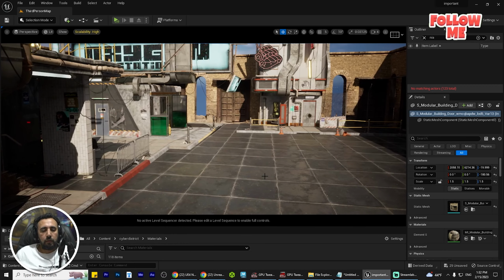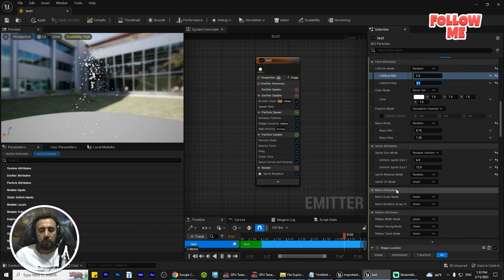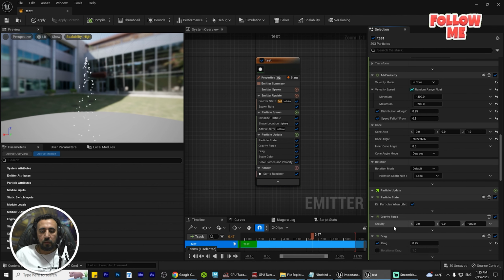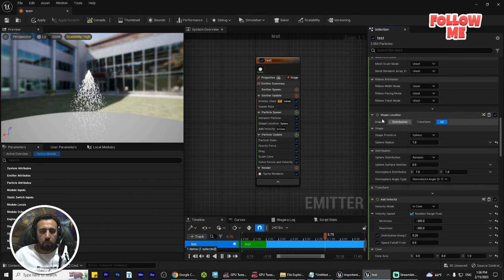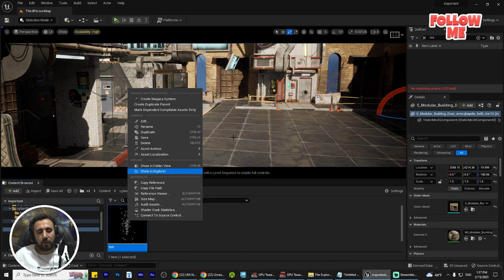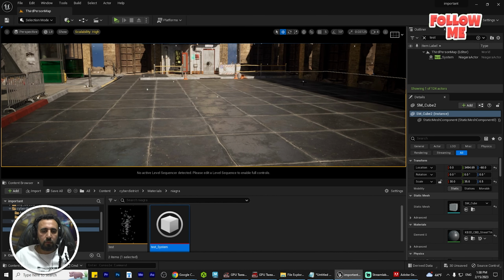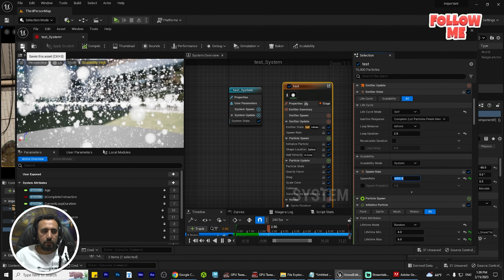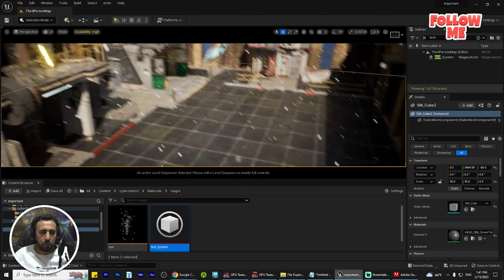How To Make Snow In Unreal Engine 5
Snow unreal engine
How To Make Snow In Unreal Engine 5 Using Niagara
Unreal Engine 5 Tutorial for Beginners
Realistic Snow in UE4 with Quixel Mixe
Snow Examples  Unreal Engine
How do you make snow fall?
How do I add landscape to unreal?
How to use displacement in ue5?
Snow Effects in Visual Effects
Unreal engine, Game engine  Snow
Snow Particle Tutorial
Snow Material Unreal Engine 5
unreal engine snow particle
ue5 snow
unreal engine snow physics
unreal snow material